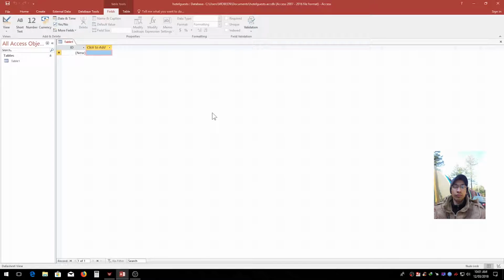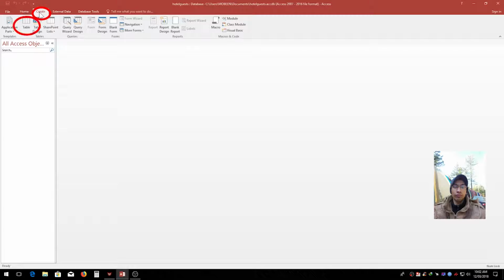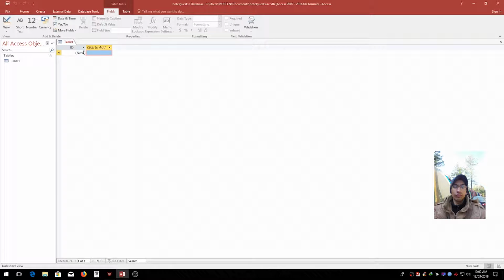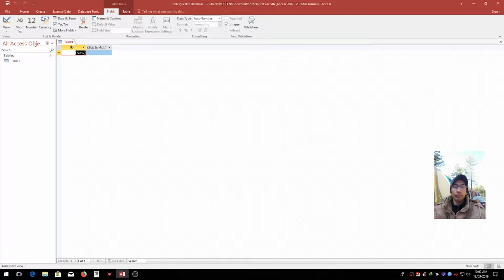Access 2016 Training Database and Table Lecture 2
In this lecture, you will learn how to create database and tables in access 2016